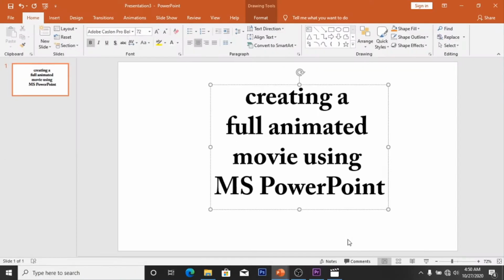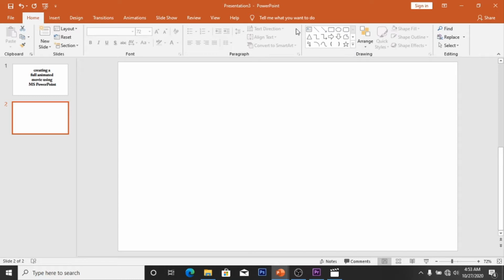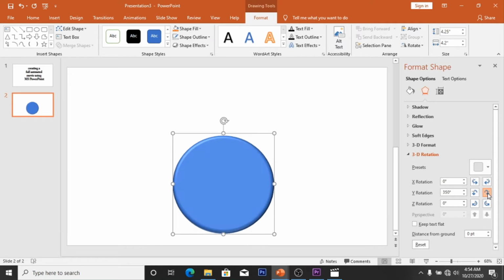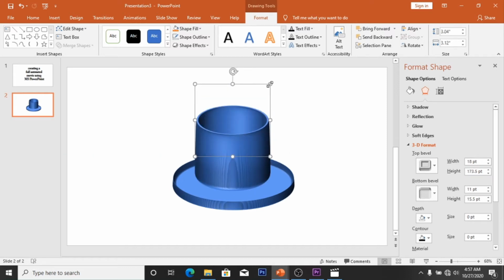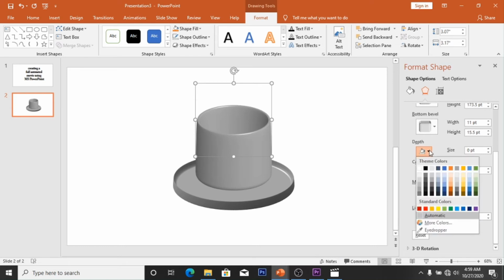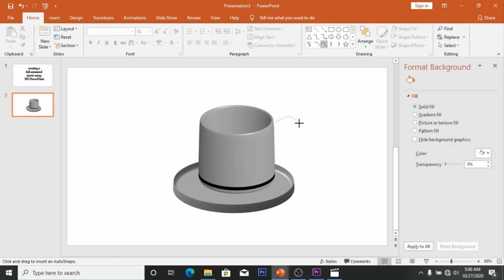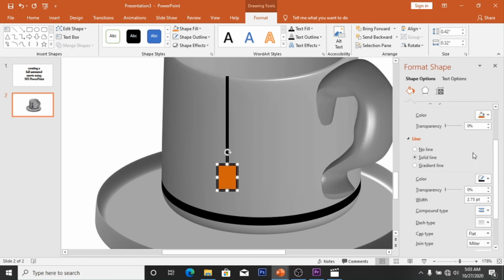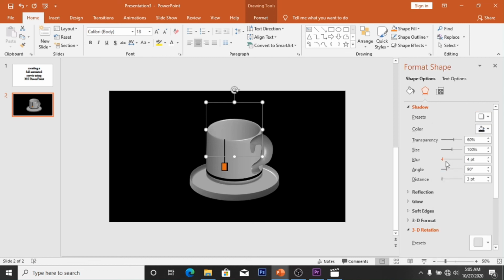Creating objects series with mspowerpoint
Any object in the world can be created with mspowerpoint and we are hear to show you how.